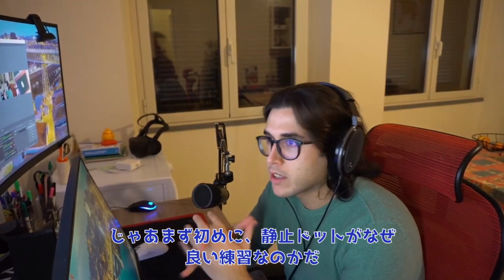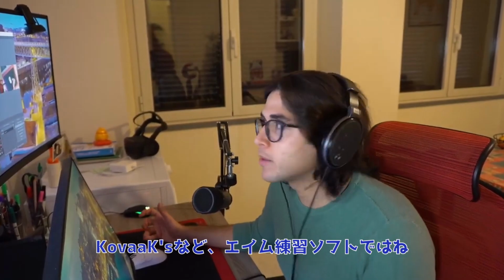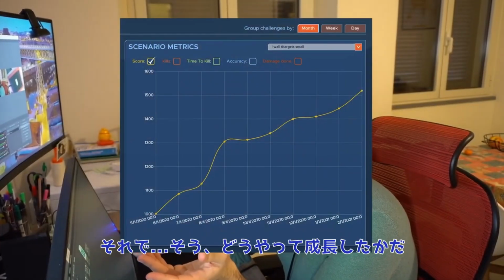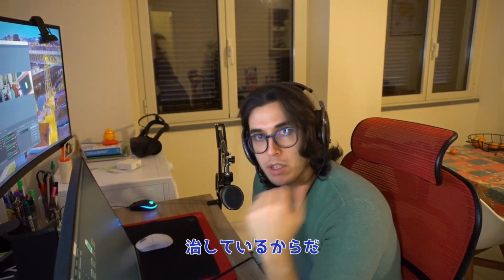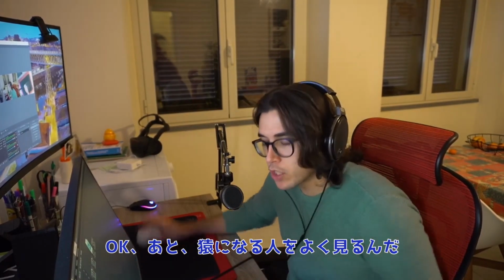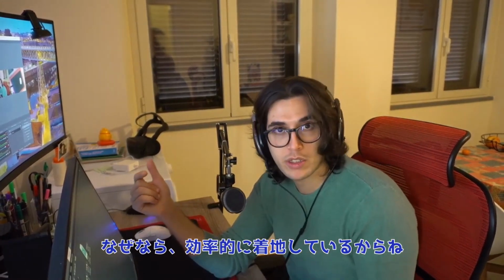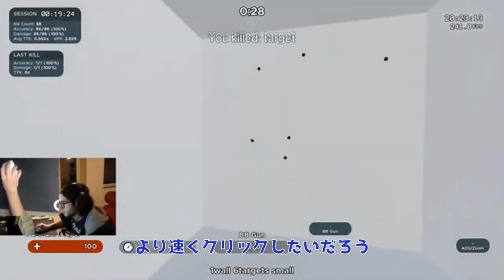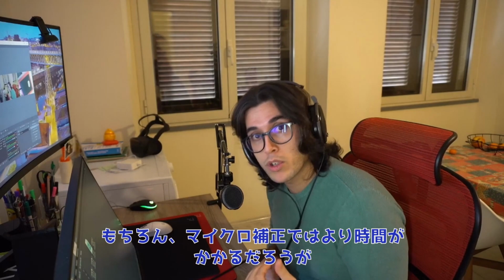Kovaak上位0.1%のエイム練習方法【Kovaaks】【日本語字幕】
bardOZのSNS